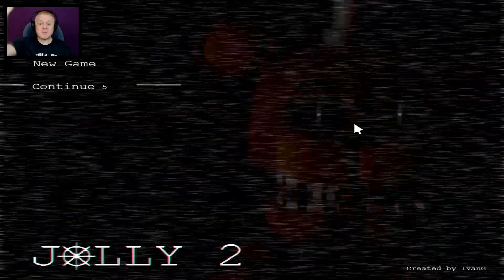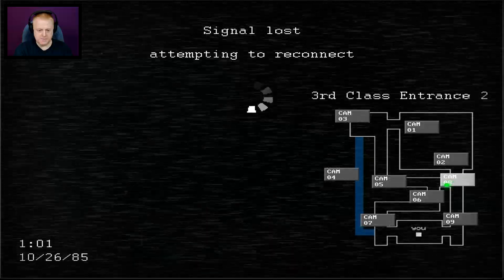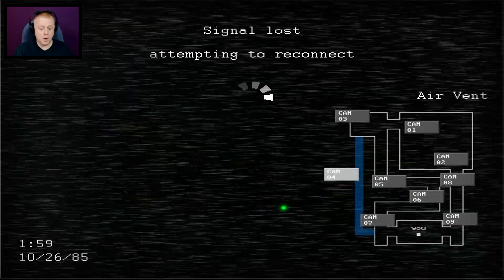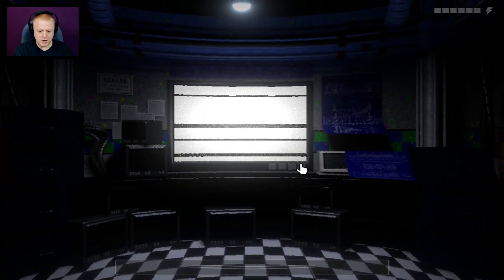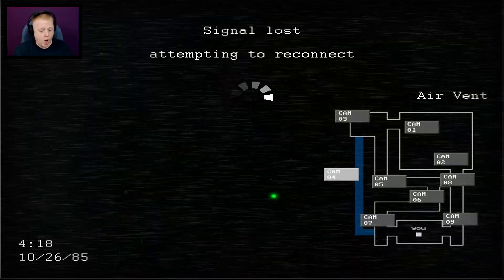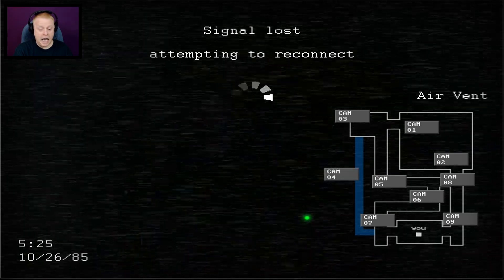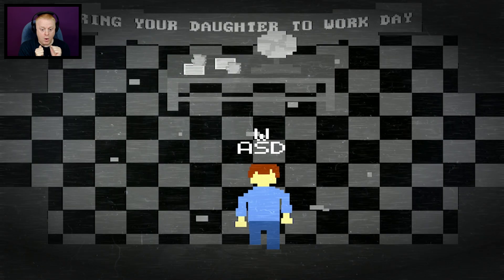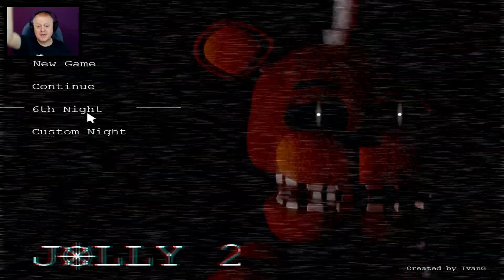JOLLY 2 - NIGHT 5 - SHOCKINGLY GOOD STRATEGY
Night 5 of Jolly 2. Can we survive the night?!!!
ABOUT THE CHANNEL - I update at least 1 video per day, everyday by 3pm est.

About my channel - It is for all ages and focuses on delivering a fun time no matter what type of game i am playing. Kid friendly, parent approved !!!